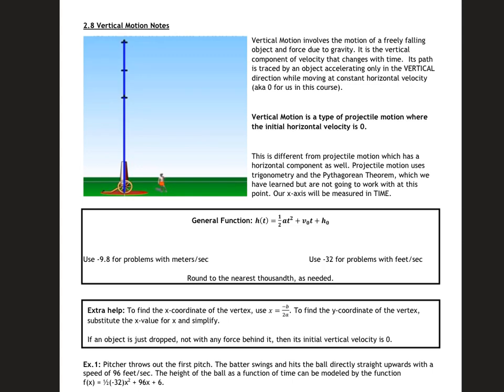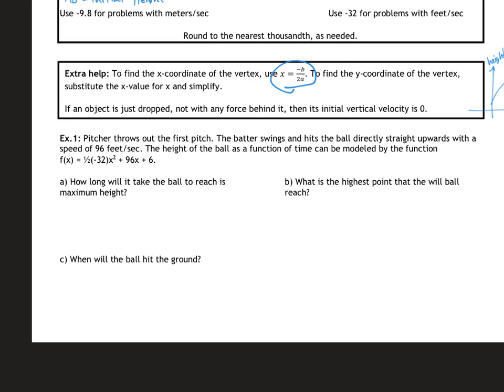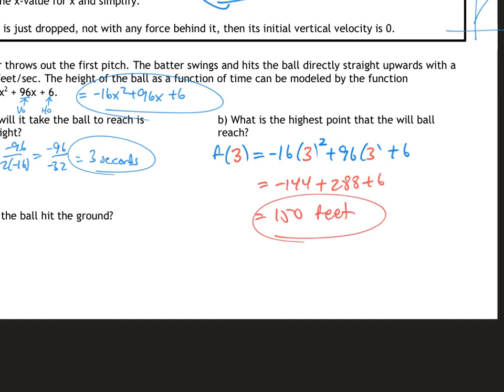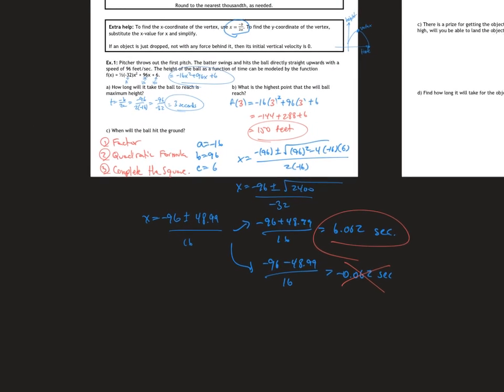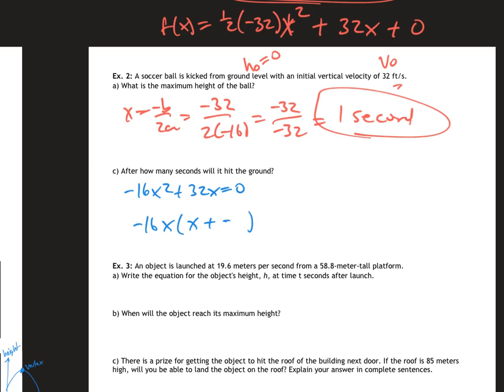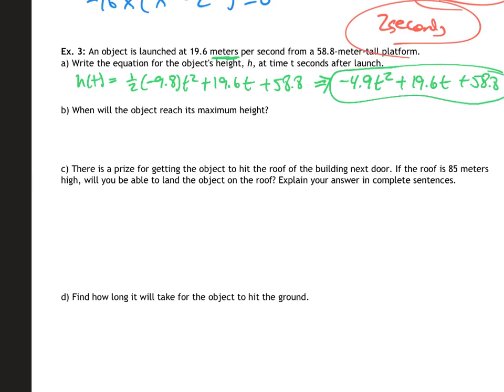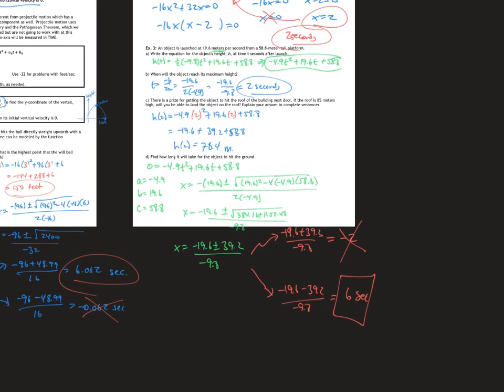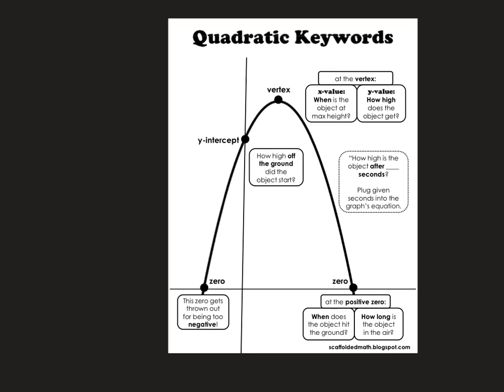Projectile Motion Notes